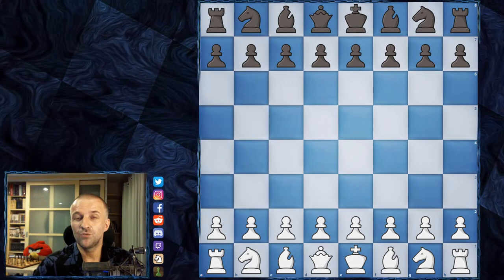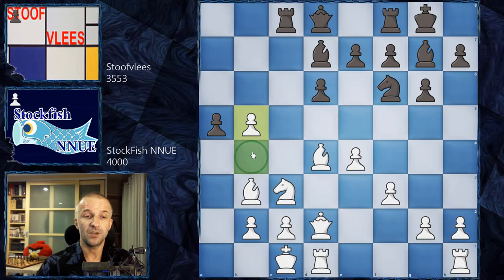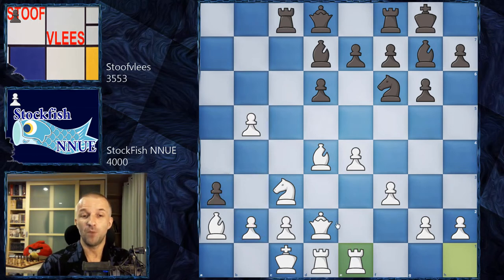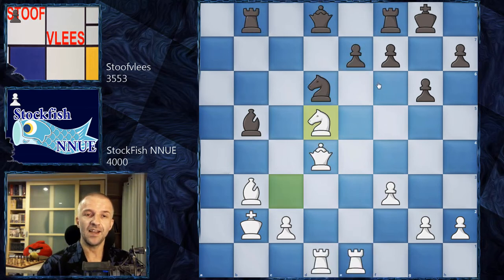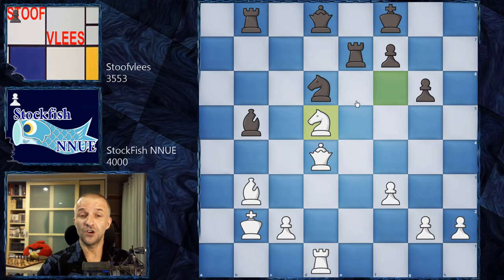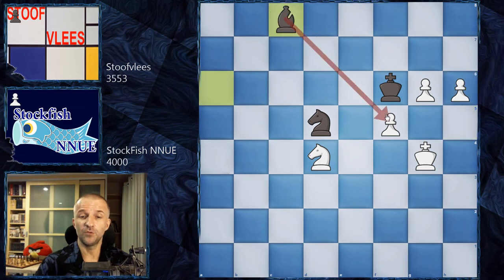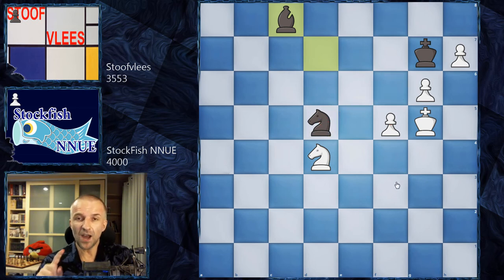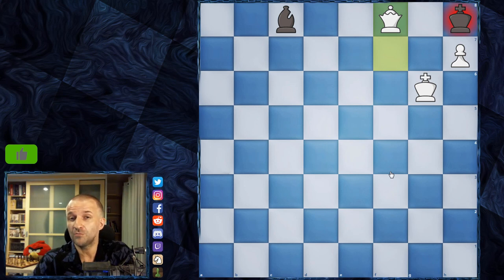How to Crush Dragon Sicilian Defense | Stoofvlees vs StockFish NNUE | CCC Season 14 2020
Stockfish NNUE shows how to destroy Sicilian Dragon Defense. It was played on CCC tournament organized by chess.com platform. I was also surprised that chess TCEC 2020 isn't the only super engines tournament. So as you see I try to find the most interesting games to share and this one was very, very unique - new engine didn't go for obvious advantage in the game but temporarily sacrificed the rook, picked up couple of pawns, forced to get exchange in sharp position and won with 4 pawns against minor piece endgame. Keep in mind that this selection of the games can be found only on the best chess channel

Mordimer Chess focuses on educational aspects of chess by showing the chess videos for intermediate players, games of the best players in history but also current top tournaments games and, like in this case, top chess engine championship 2020. We aspire to become the best youtube chess channel and we believe watching videos with analyses like StockFish chess games can help to learn how to enjoy chess and give you ideas on how to continue the game. We strongly recommend following our videos to increase awareness in critical positions that can appear in your games. If you want to see quality content from the actual computer championship 2020 or Stockfish NNUE chess games in the future, don't forget to follow the future best chess channel and see you in the next one. Another chess videos for beginners are coming.

StockFish NNUE vs Stoofvlees, CCC Season 14 2020
Sicilian Defense: Dragon Variation, Yugoslav Attack, Old Line [B78]

1. e4 c5 2. Nf3 d6 3. d4 cxd4 4. Nxd4 Nf6 5. Nc3 g6 6. Be3 Bg7 7. f3 O-O 8. Qd2 Nc6 9. Bc4 Bd7 10. O-O-O Rc8 11. Bb3 Nxd4 12. Bxd4 b5 13. a3 b4 14. axb4 a5 15. b5 a4 16. Ba2 a3 17. Rhe1 axb2+ 18. Kxb2 Rb8 19. e5 Ne8 20. exd6 Nxd6 21. Bxg7 Kxg7 22. Qd4+ Kg8 23. Bb3 Bxb5 24. Nd5 Re8 25. Rxe7 Rxe7 26. Nf6+ Kf8 27. Nxh7+ Kg8 28. Nf6+ Kf8 29. Nd5 f6 30. Qxf6+ Nf7 31. Nf4 Bd7 32. Rd2 Rxb3+ 33. cxb3 Re8 34. Nxg6+ Kg8 35. Qxd8 Rxd8 36. Rd4 Kg7 37. Nf4 Kf6 38. Nd3 Bb5 39. Rxd8 Nxd8 40. Kc3 Ne6 41. g3 Ba6 42. b4 Ng7 43. f4 Nf5 44. Nc5 Bb5 45. Nb3 Bd7 46. Nd2 Bb5 47. Nf3 Ba6 48. Nd4 Nd6 49. Kd2 Bf1 50. Ke3 Nc4+ 51. Kf3 Nd2+ 52. Kg4 Nc4 53. h4 Nb6 54. Kf3 Nd5 55. b5 Nc3 56. b6 Ba6 57. g4 Na4 58. g5+ Kg6 59. Kg4 Nxb6 60. h5+ Kf7 61. f5 Nd5 62. g6+ Kf6 63. h6 Bc8 64. Kh4 Bd7 65. h7 Kg7 66. Kg5 Bc8 67. Nc6 Bd7 68. Ne7 Nxe7 69. f6+ Kh8 70. f7 Nxg6 71. Kxg6 Bc8 72. f8=Q# 1-0

0:00 Start
0:07 Introduction of Stoofvlees vs StockFish NNUE
1:23 The chess game begins here

BTC: 3PS4MzhvGxf1UMy9Jy6oKyDfmq6RLTHy2M
ETH: 0x8B6f7C1eE5D683fEF0F58d37aB855244fED966Df
LTC: MBqUjZteEa4c6ANi7HGM538btTxii41T1r